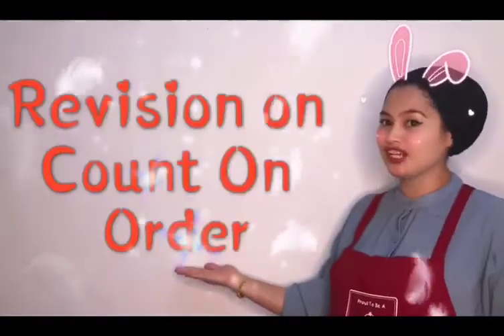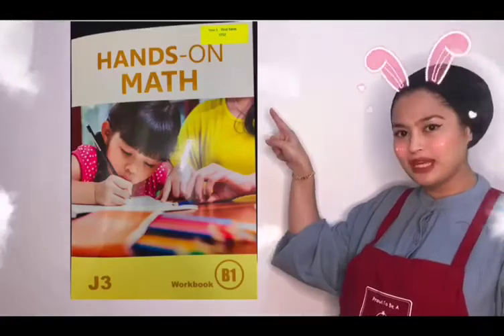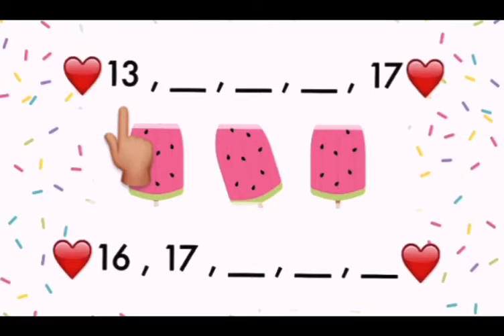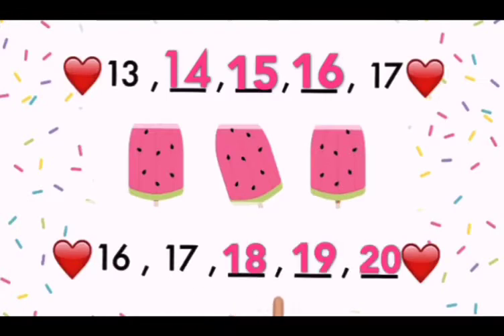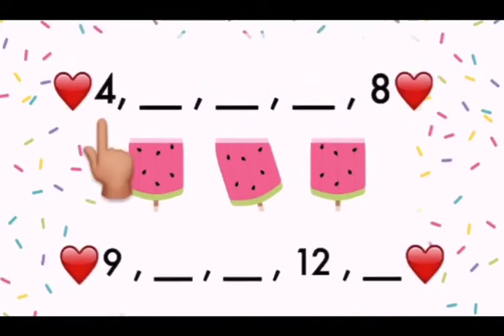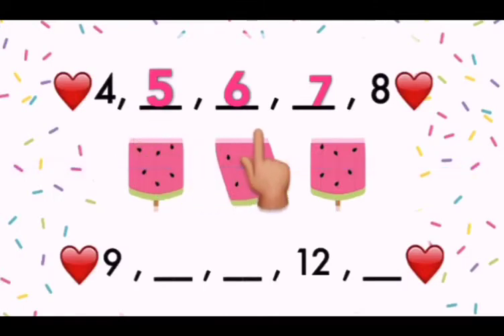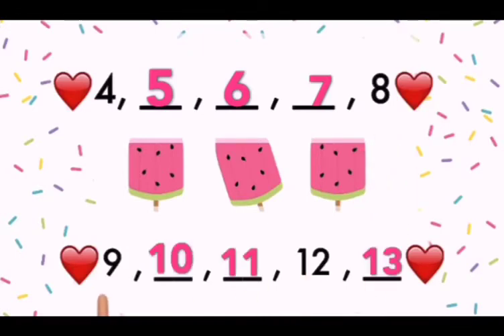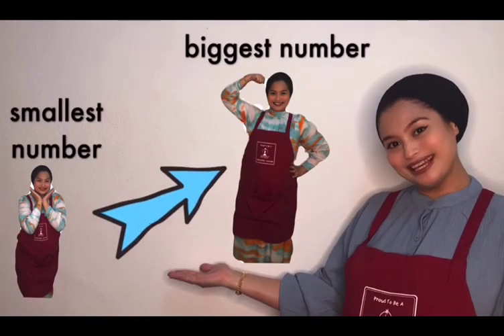Dragonfly The Champs Kulim 23042020 Y5 Hands on math